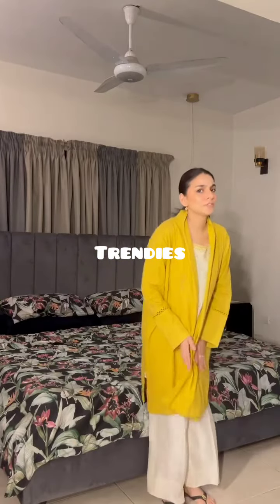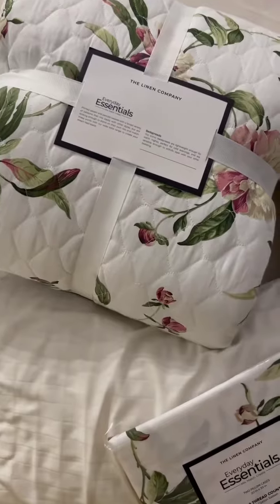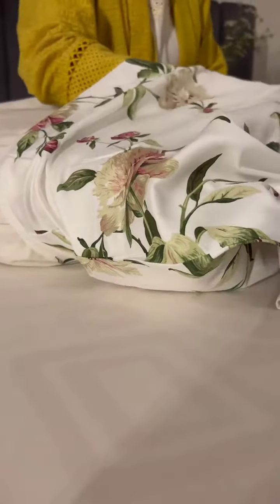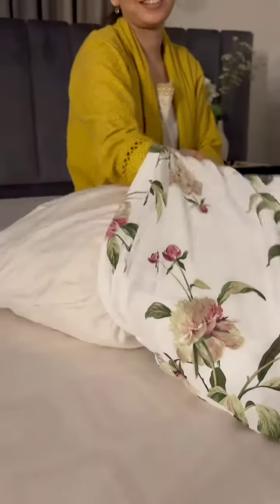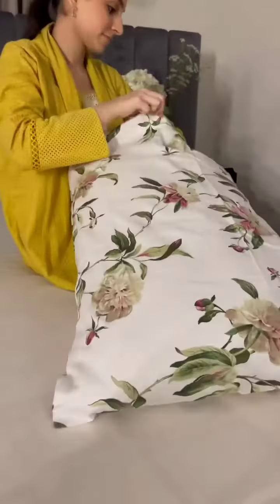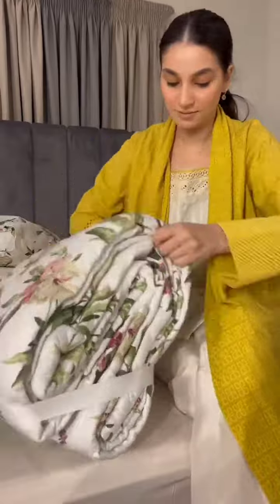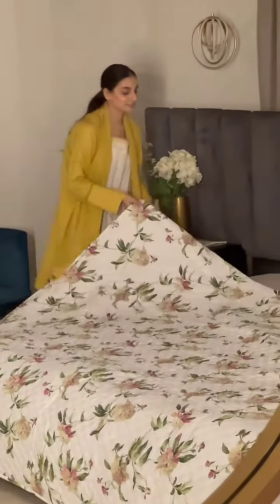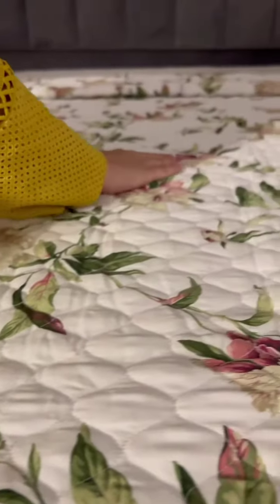bed room decoration styling light color beauty